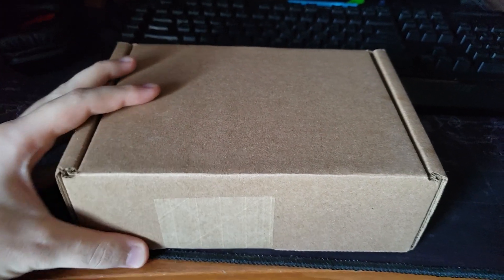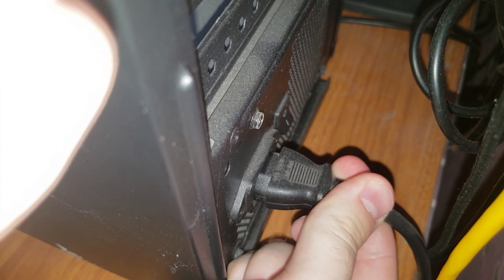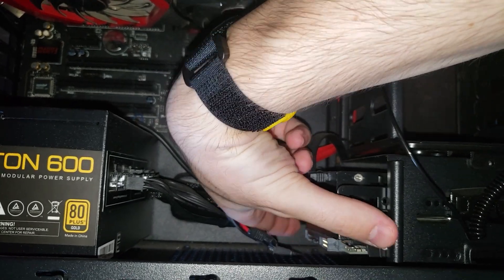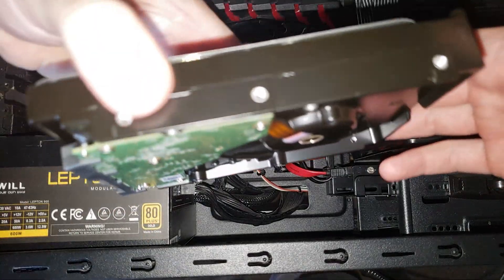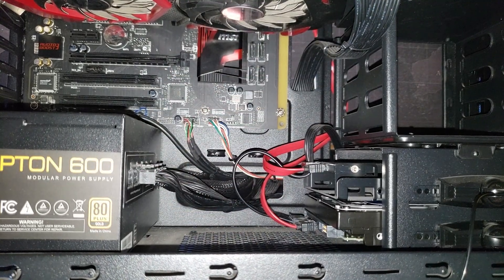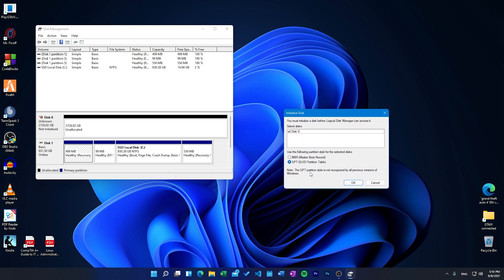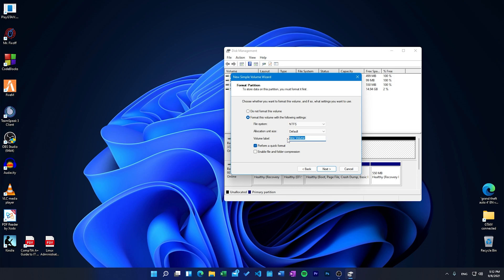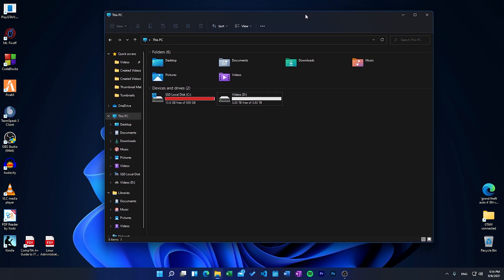How to install and setup hard drive into a PC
Today I will show you how to install and set up a hard drive into your PC step by step. I will also show you how to remove the hard drive from your PC safely. I will show you how to initialize your drive with the disk partition tool.